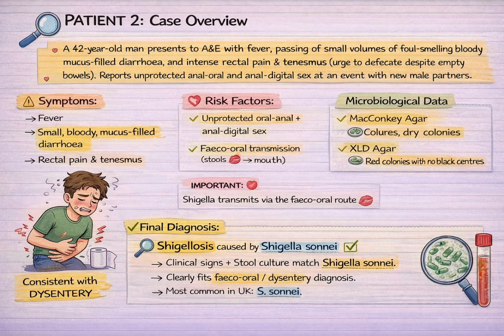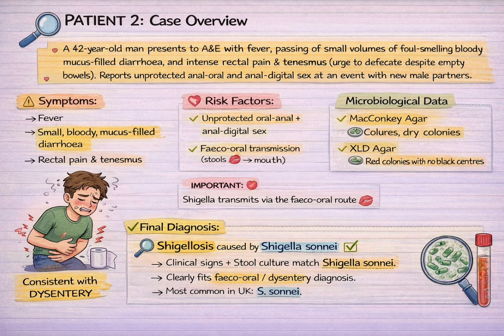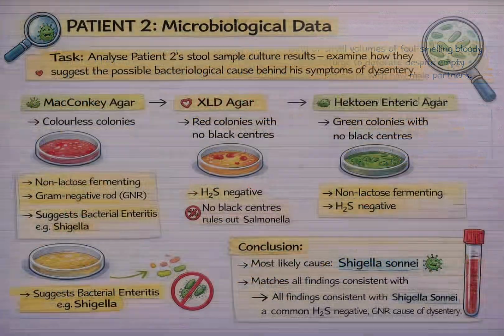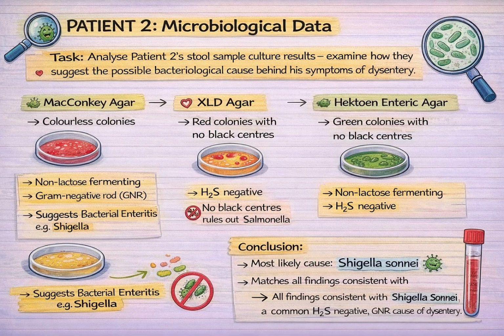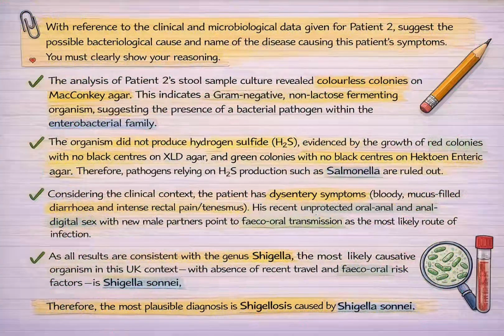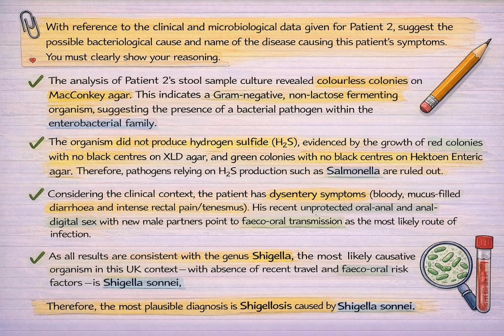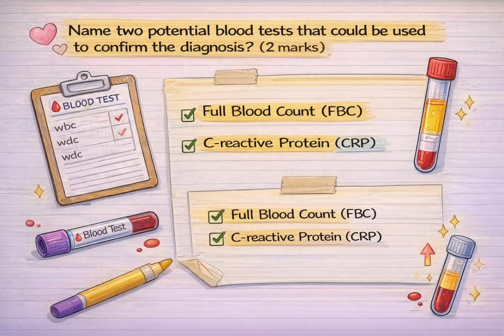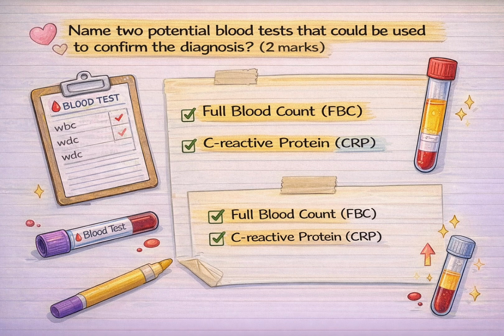Microbiology Case Study: Shigella sonnei Explained (Full Exam Breakdown)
In this video, I break down a real microbiology case study step-by-step and show you exactly how to reach a full-mark exam answer.

We analyse Patient 2, who presents with symptoms of dysentery, and use both clinical clues and microbiological data (MacConkey, XLD, and Hektoen Enteric agar) to identify the causative organism.

👉 By the end of this video, you’ll understand:

* How to interpret agar plate results
* How to differentiate Shigella from Salmonella
* How to link symptoms + transmission + lab findings
* How to confidently write a top-band exam answer